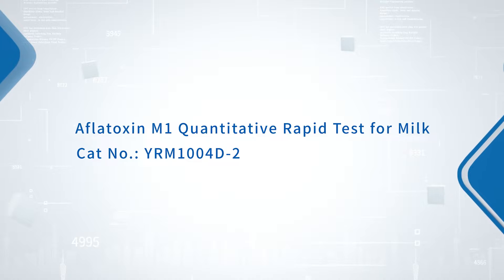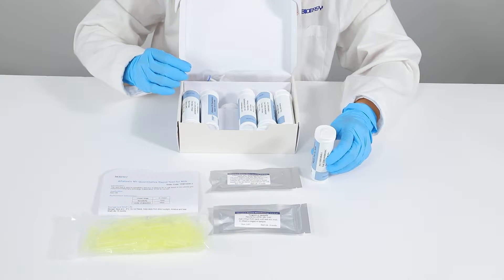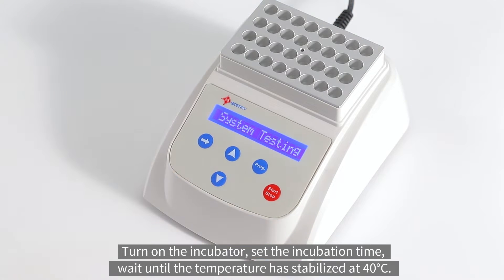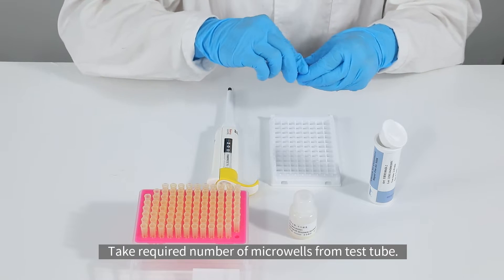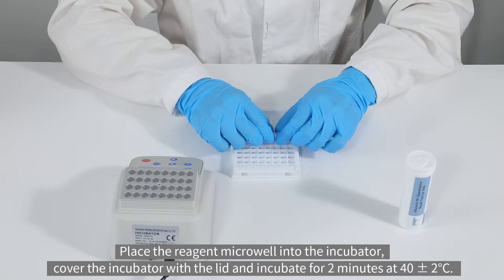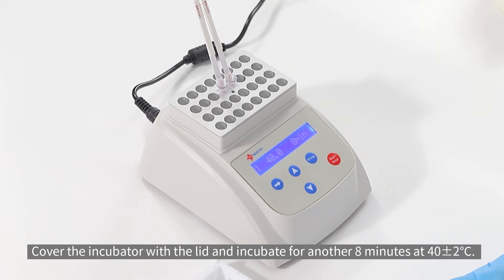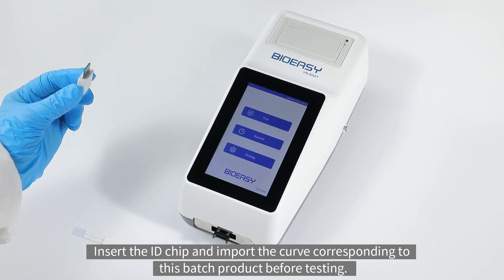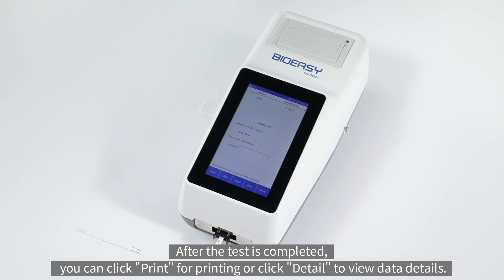Bioeasy Aflatoxin M1 Quantitative Rapid Test for Milk (15-150 ppt) - YRM1004D-2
YRM1004D-2--Aflatoxin M1 Quantitative Rapid Test for Milk (15-150 ppt), which is popular in europe countries.